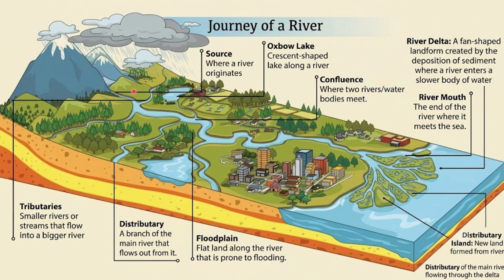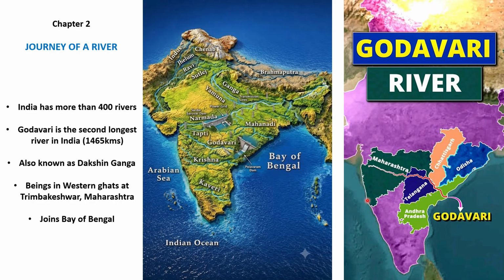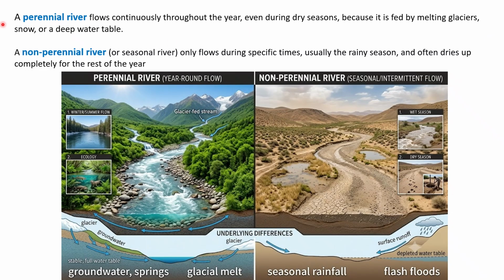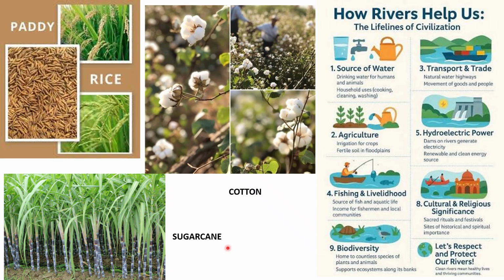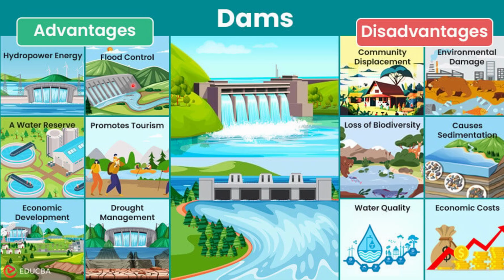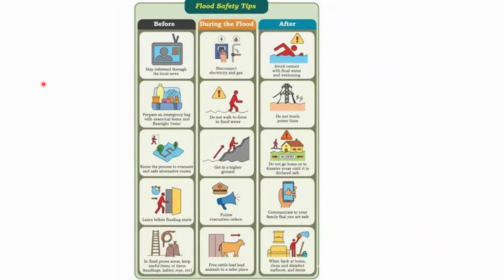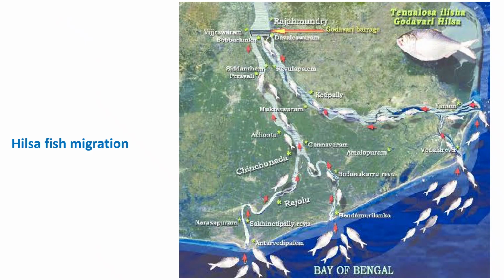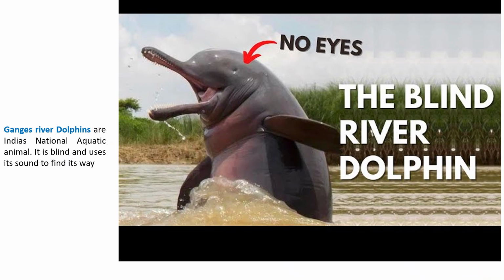TWAU - Chapter 2 - Journey of a River - NCERT Class 5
English explanation of the chapter Journey of a River of TWAU Chapter 2 for Class V students  NCERT